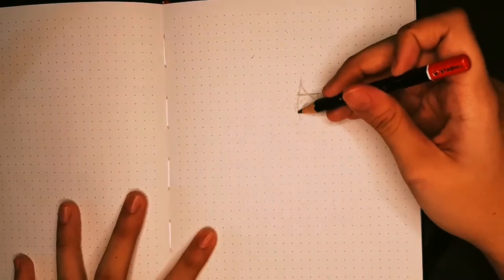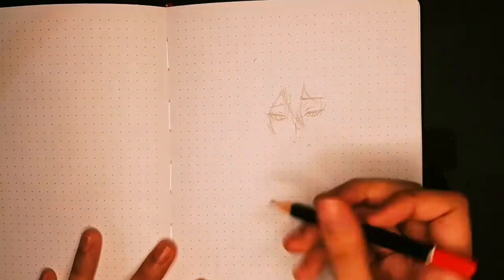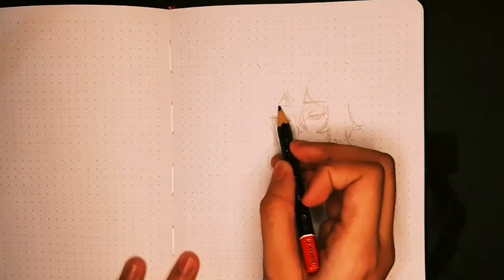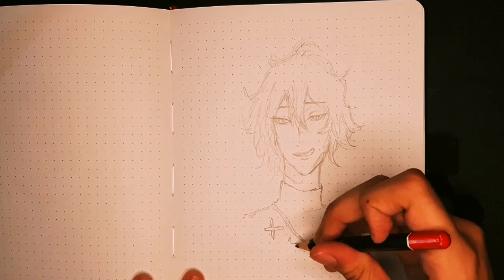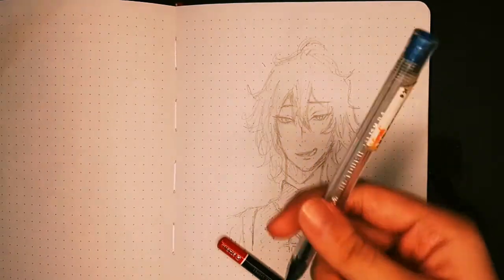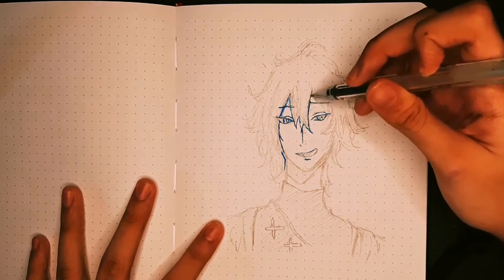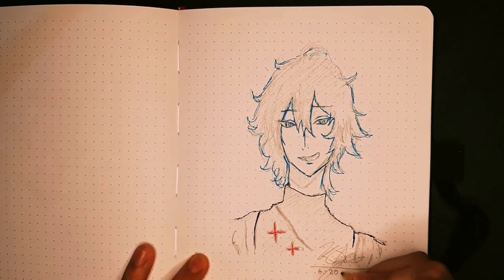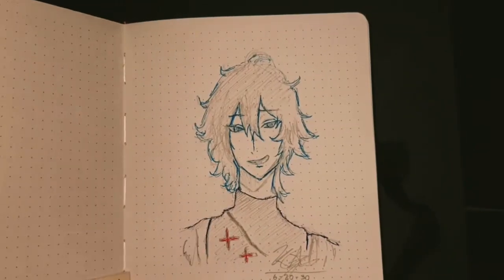How to draw an Anime Guy | ashethic.art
Sorry if you dont like my voice. My voice is kinda hard cause I have braces on and Its hard to speak a bit.